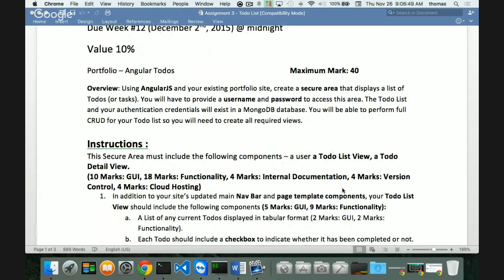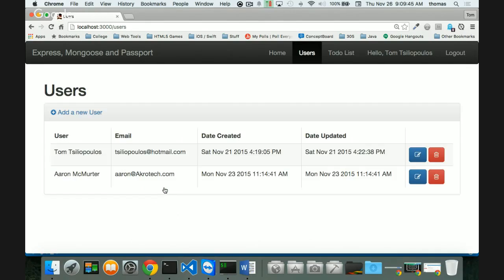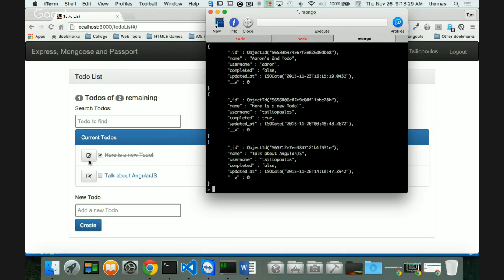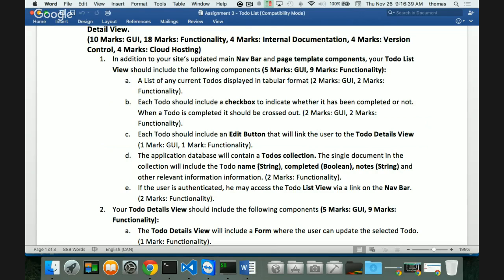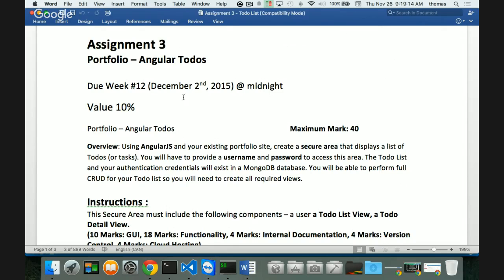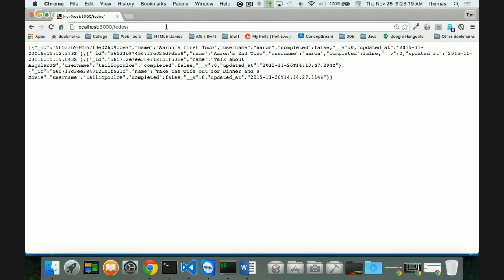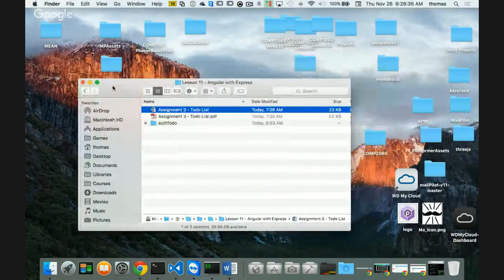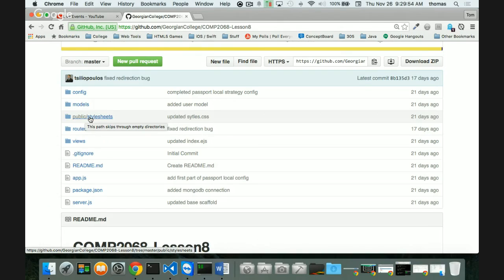COMP2068 - Lesson 11 - Part 1 - Broadcast